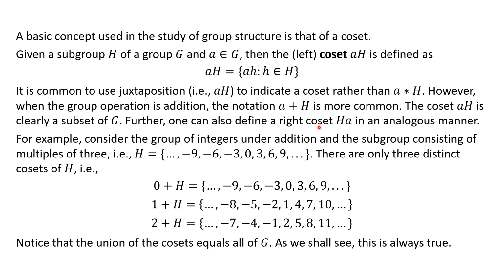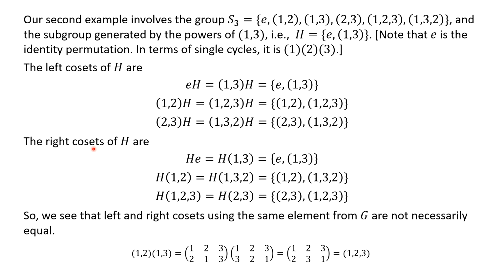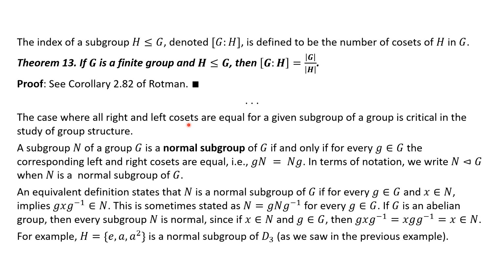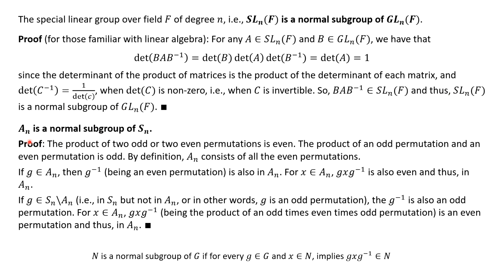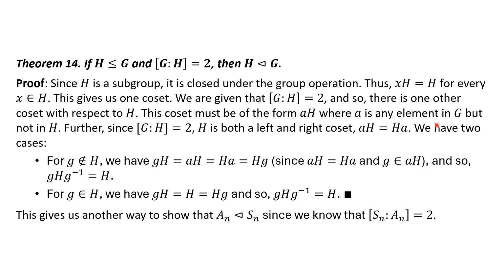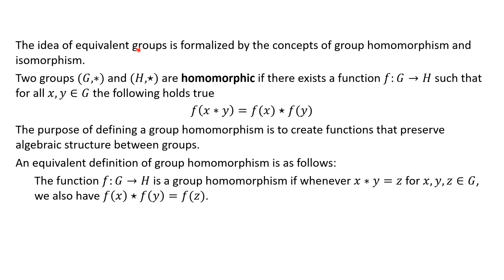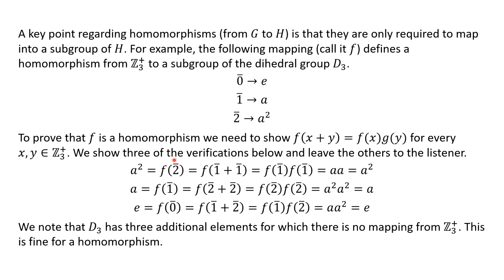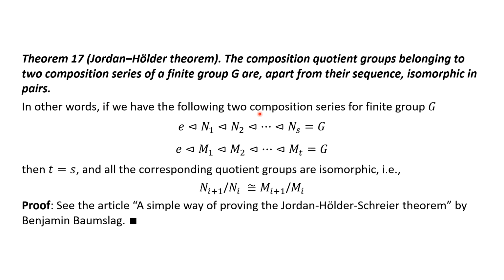Group Structure - Cosets, Quotient Groups, Normal Groups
This video covers various aspects of group structure, including cosets, quotient groups, normal groups, simple groups, homomorphisms and isomorphisms.

References
[1] Rotman, J., A First Course in Abstract Algebra (3rd Edition), Prentice Hall, 2005.
[3] Baumslag, Benjamin (2006), "A simple way of proving the Jordan-Hölder-Schreier theorem", American Mathematical Monthly, 113 (10): 933–935, doi:10.2307/27642092.